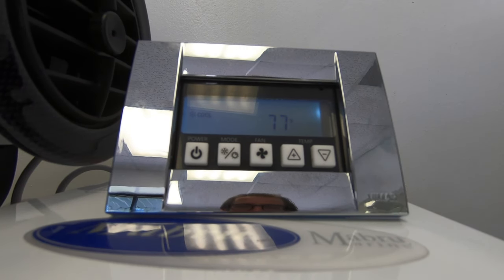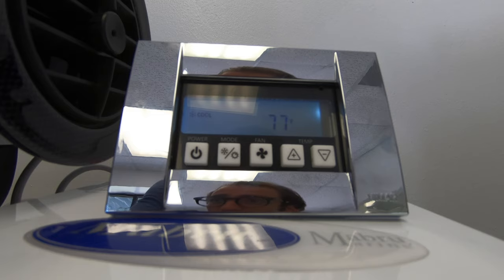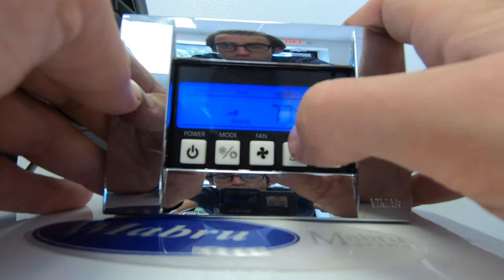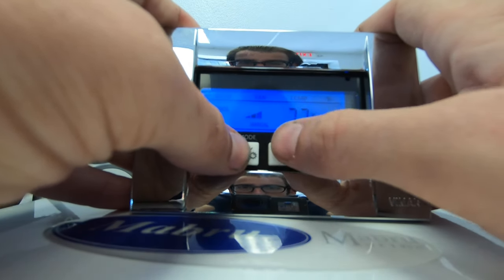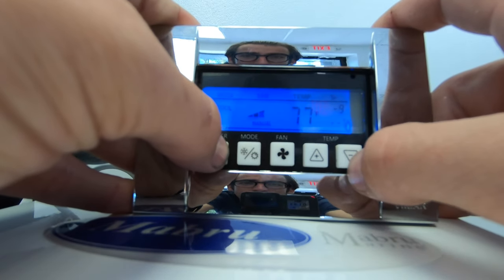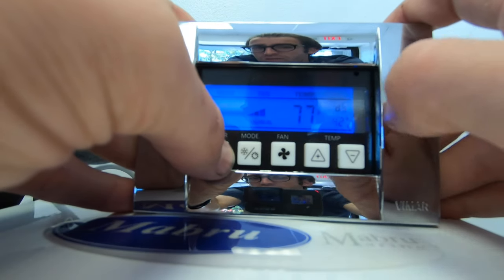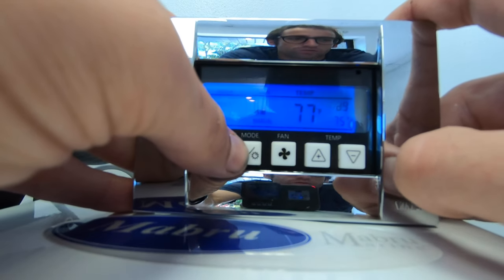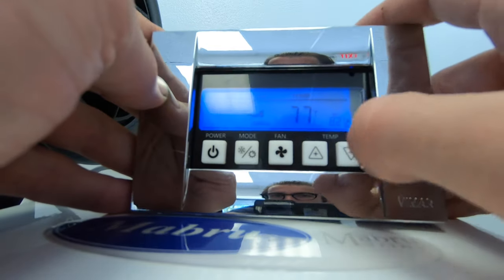Mabru Marine SC series Blower Programming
***NOTE NEWER THERMOSTATS REQUIRE "SET" + "FAN" BE PRESSED FOR 5 SECONDS TO SAVE SETTINGS, TIMEOUT WILL NOT SAVE SETTINGS!!

 This is an instructional video to show how to change blower programming from "always on" to "cycle with compressor" as well as how to adjust fan speeds through the thermostat.